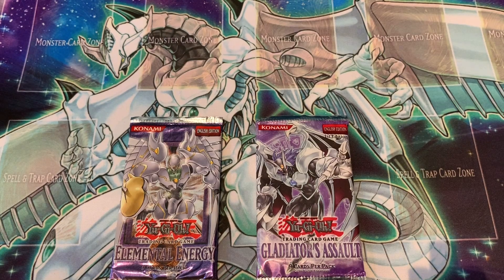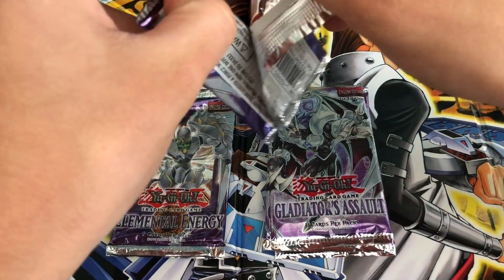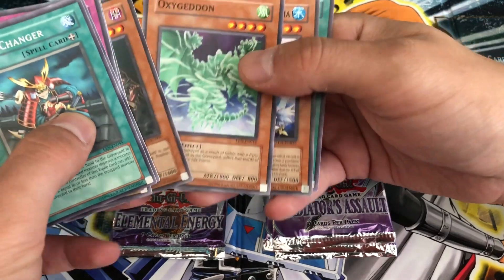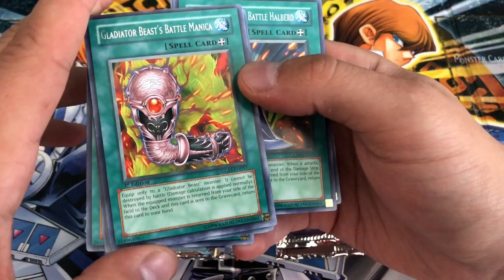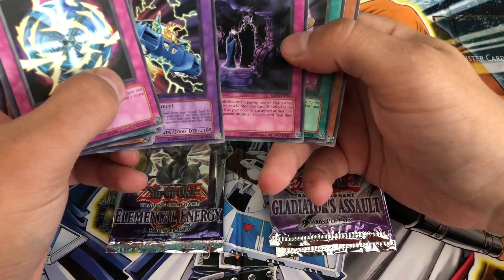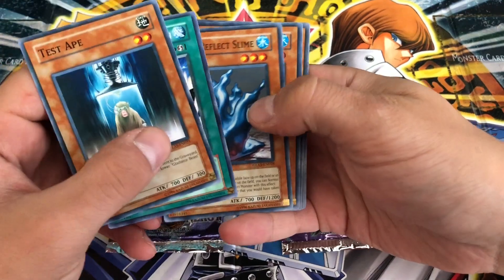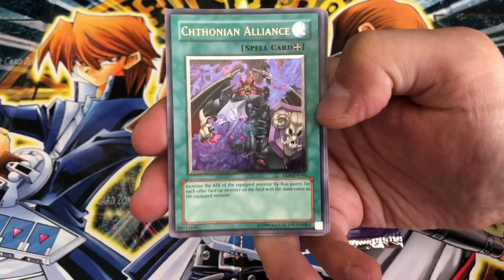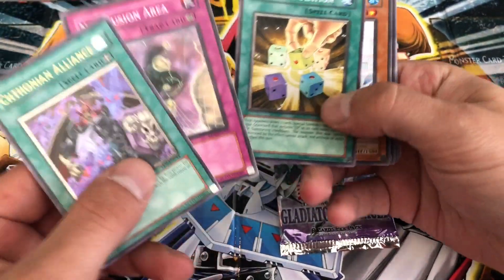YuGiOh GX 1st Ed Gladiator’s Assault + Elemental Energy Booster Box (ish) opening FINALE!!! 🎉 🥳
Welcome to the Finale!  2 years in the making 😅 Better late then never am I right 🤷‍♂️

Check out my IG+eBay for awesome pics of the collection AND epic YGO product FOR SALE;